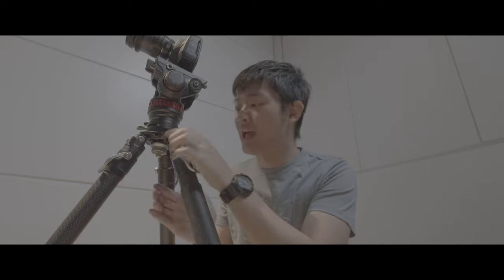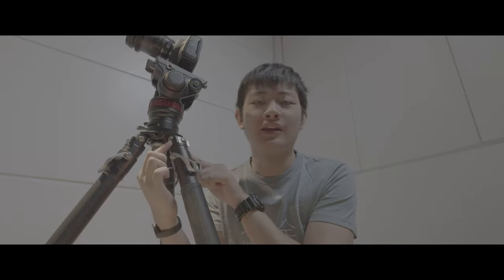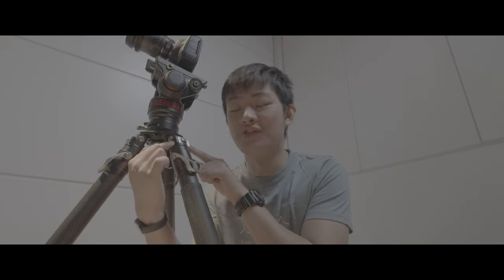Reviewing Pineta Peak Tripod BTS, Workarounds, and User Recommendations 1